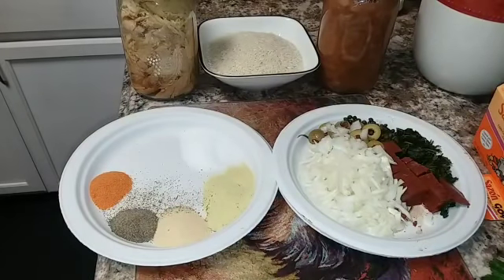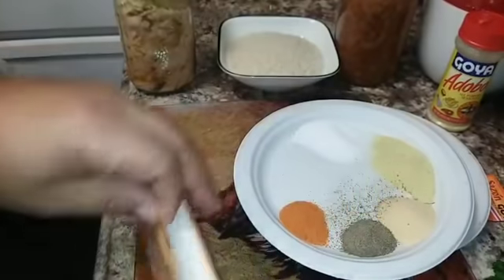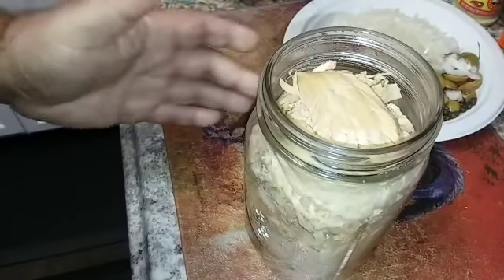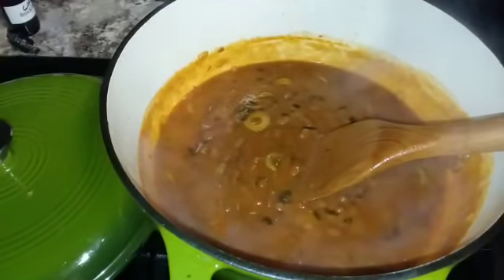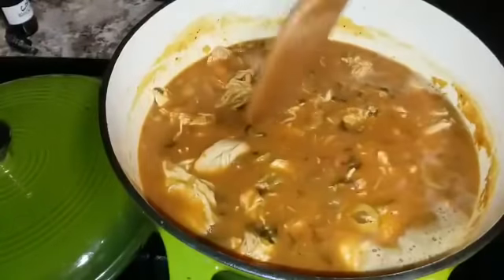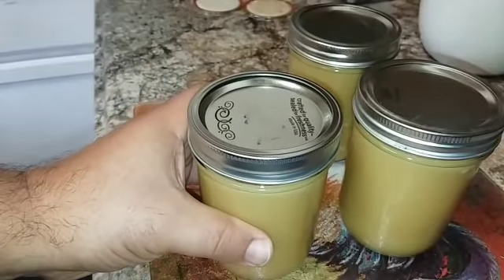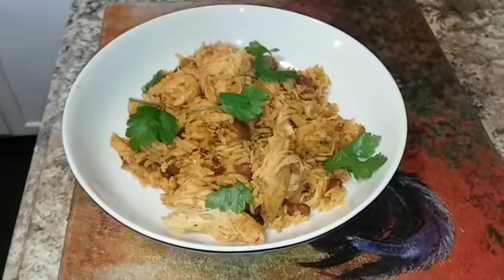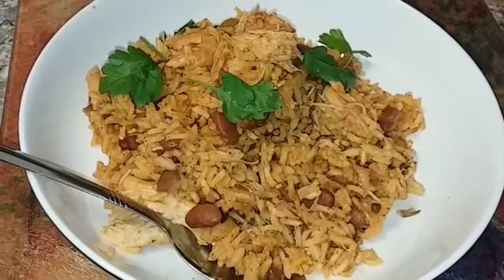Cooking A One Pot Meal Using Ingredients From My Prepper Pantry - Learn To Cook With Your Preps Now.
Cooking A One Pot Meal Using Ingredients From My Prepper Pantry.  Thank you for joining me today, Many Blessings to all of you and your Families.

AMAZON STOREFRONT; ALSO WORKS FOR REGULAR SHOPPING: